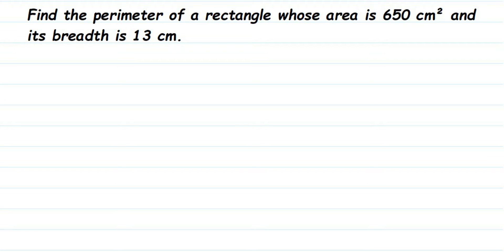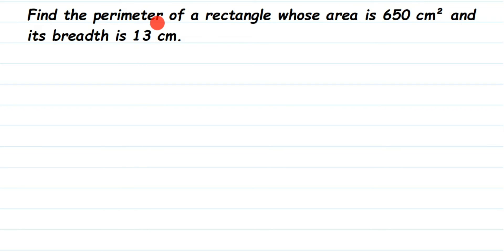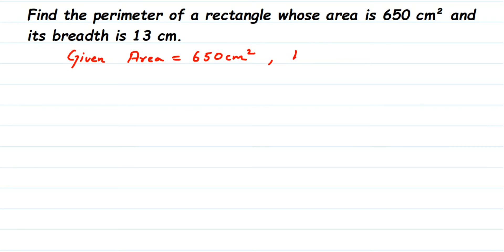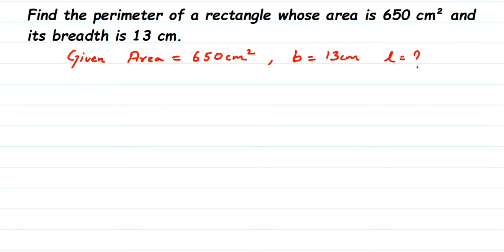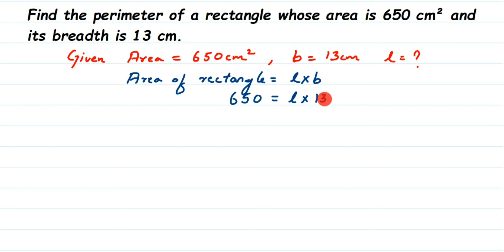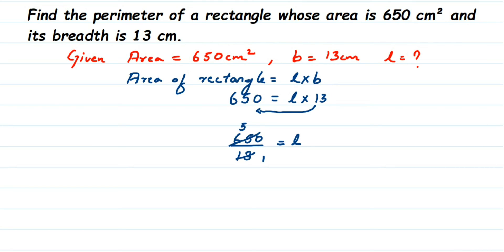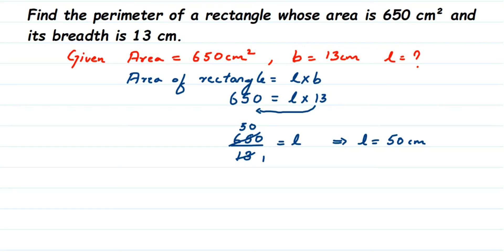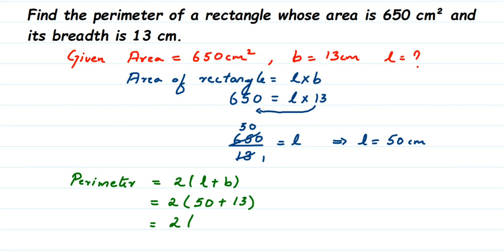Find the perimeter of a rectangle whose area is 650 cm² and its breadth is 13 cm.class 6 maths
Find the perimeter of a rectangle whose area is 650 cm² and its breadth is 13 cm.